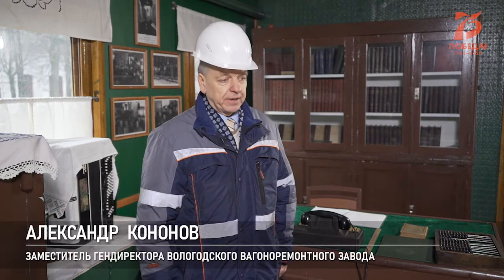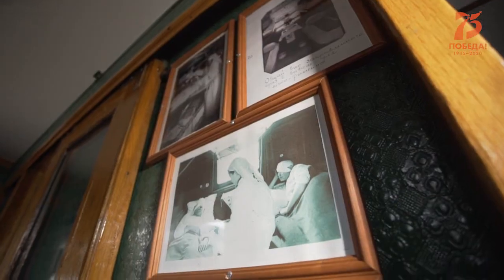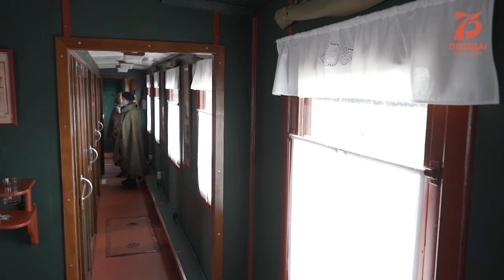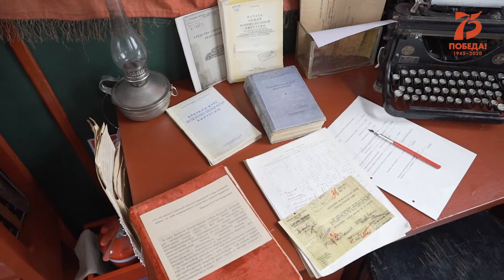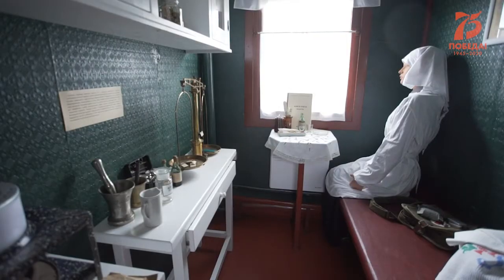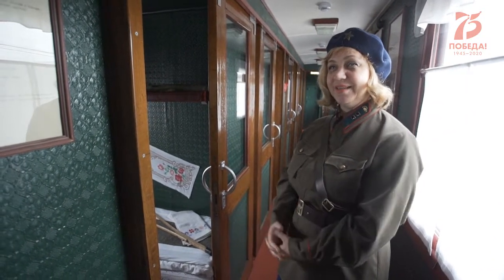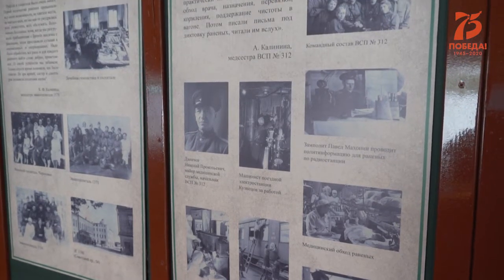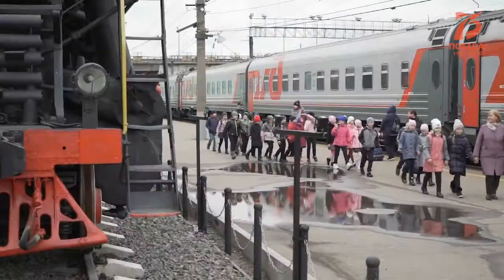Экспозиция "Поезд милосердия"